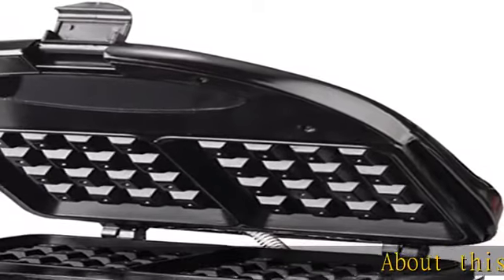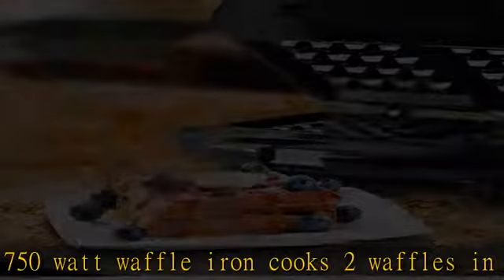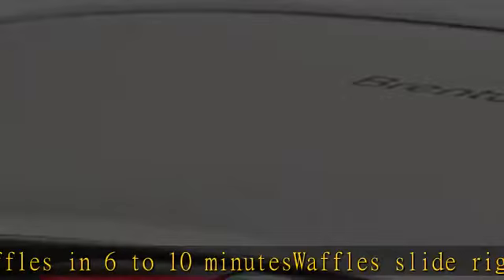Brentwood TS-243 Non-Stick Dual Waffle Maker, Black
Powerful 750 watt waffle iron cooks 2 waffles in 6 to 10 minutes
Waffles slide right off of the non-stick plates making cleanup a snap
Safely operate with cool touch handles
Convenient power and pre heat indicator lights
Cord wrap, safety lock lid and vertical feet allow compact, upright storage